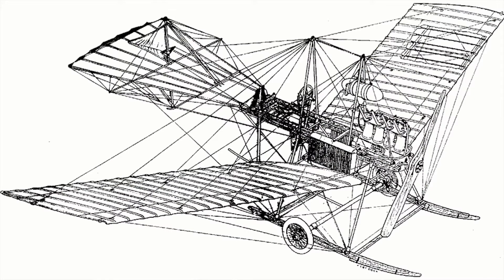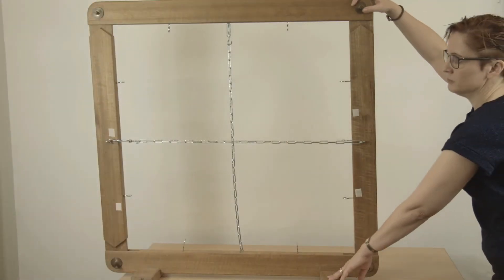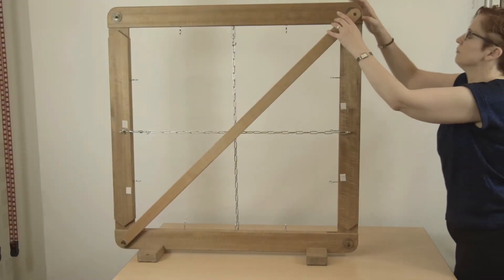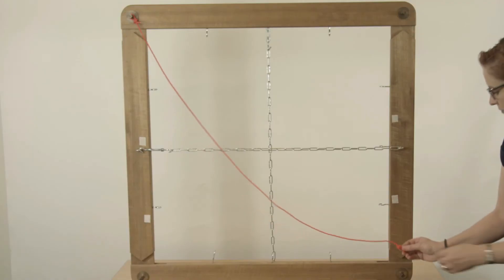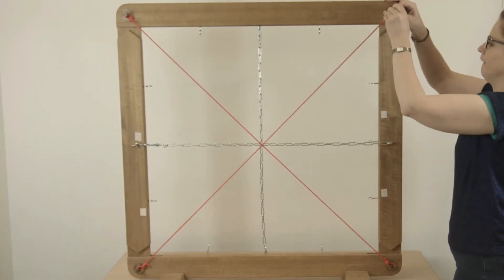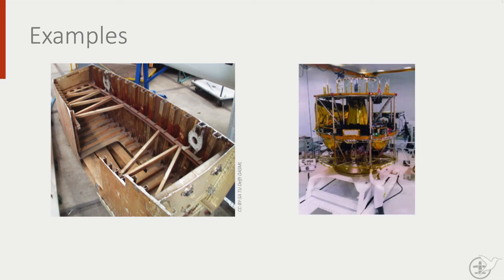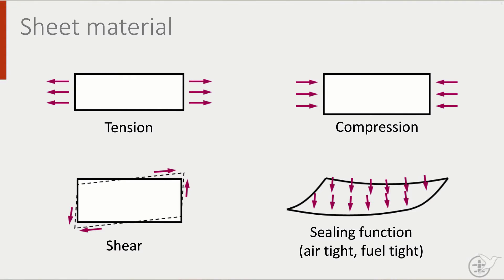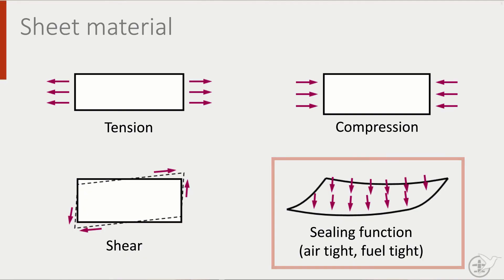Introduction to Aerospace Structures and Materials: Truss Structures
In this video, part of the MOOC Introduction to Aerospace Structures and Materials on edX, Gillian demonstrates truss structures